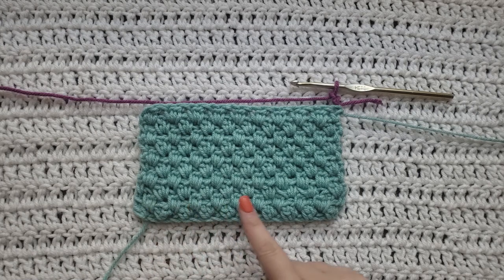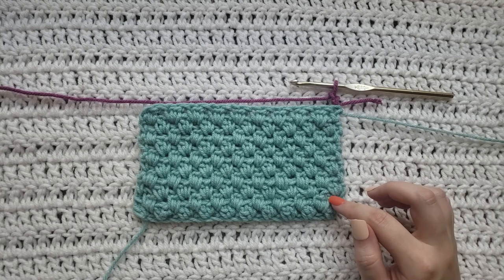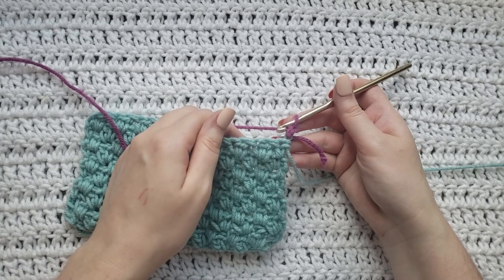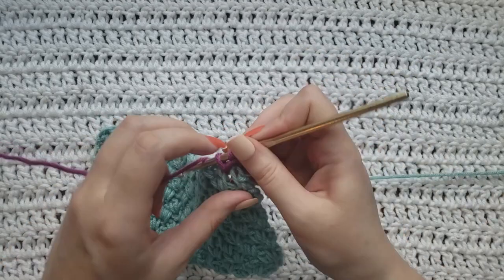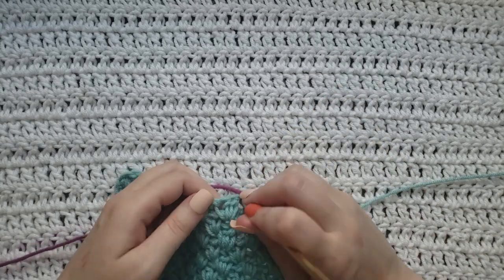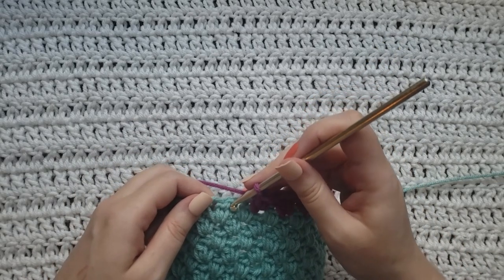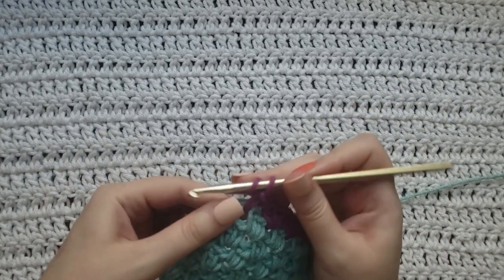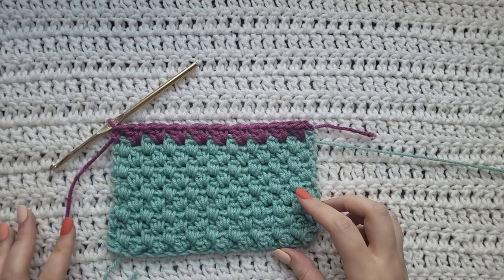How To Crochet: Suzette Stitch | Tutorial, DIY, Beginner Crochet, Popular, Cute,Fun,Pretty, Lace 🙌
This beginner crochet tutorial teaches you how to make the Suzette Stitch for any crochet project.

What I'm using in this video:
Hook - 5.0/5.5